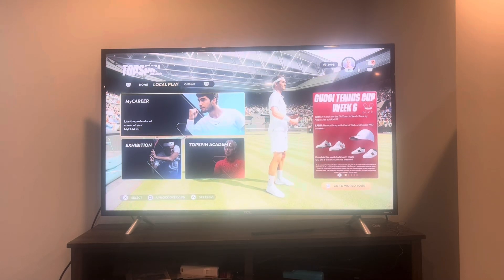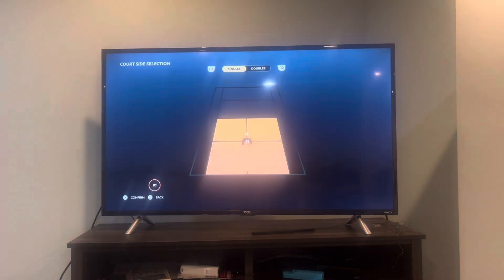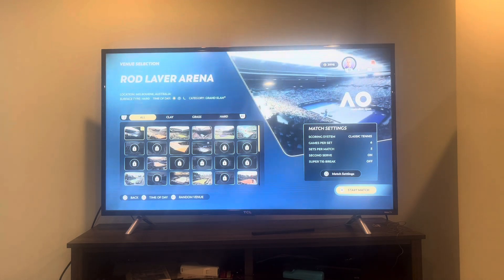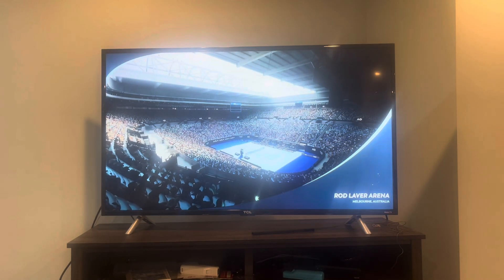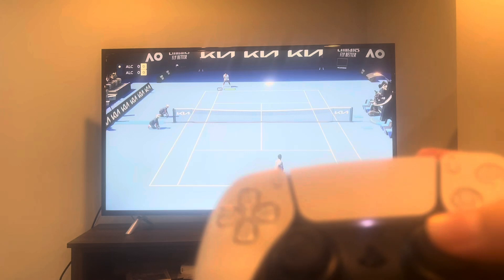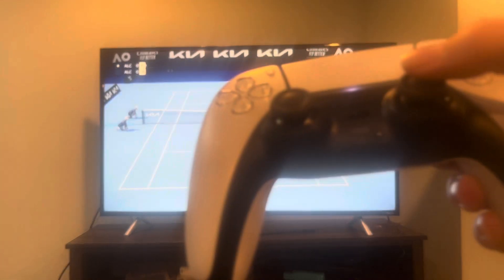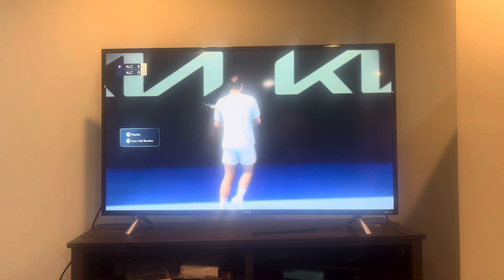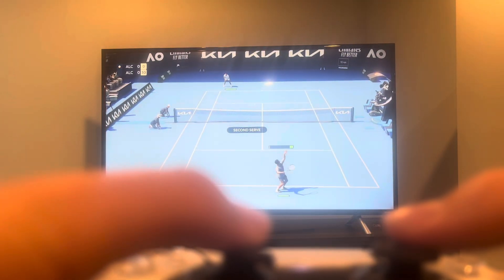How to serve very fast and get aces almost EVERY TIME in Topspin 2k25